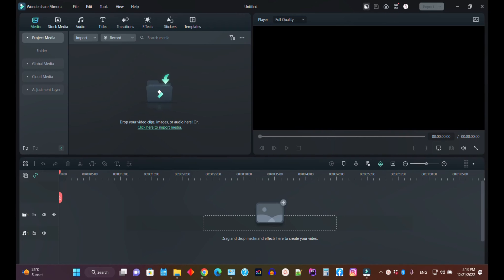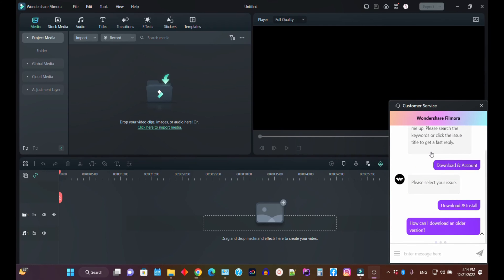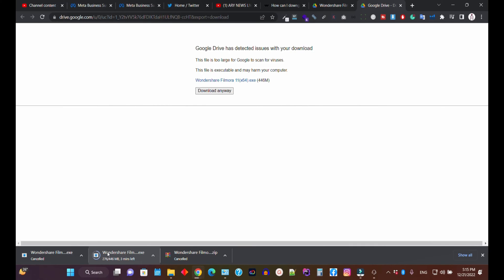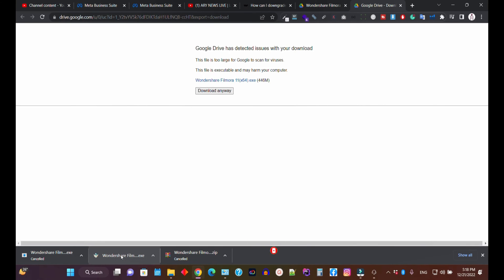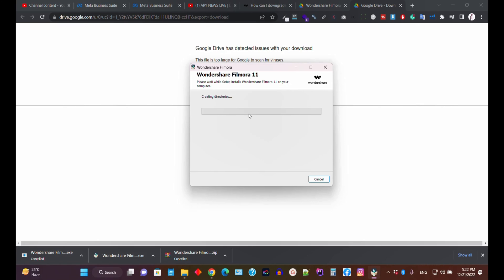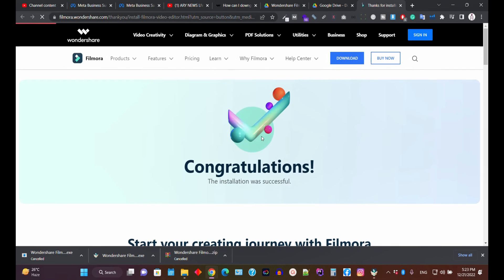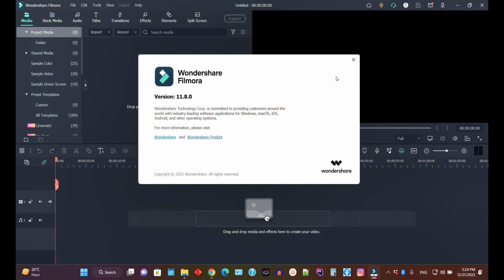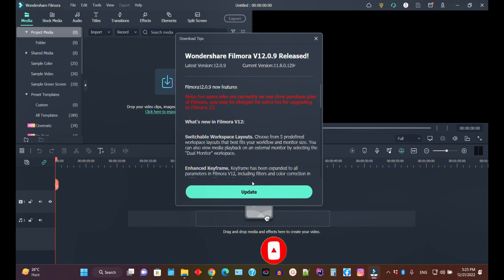Downgrade from filmora 12 to filmora 11 | Install Filmora Older Version | Reinstall Filmora 11